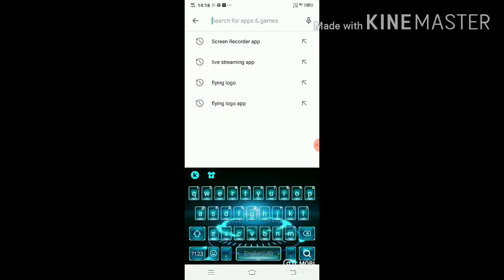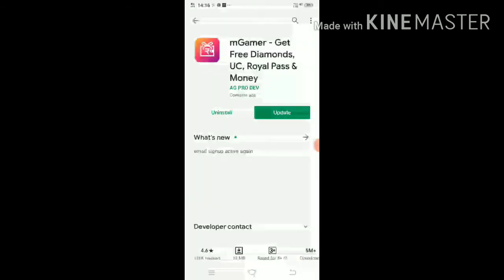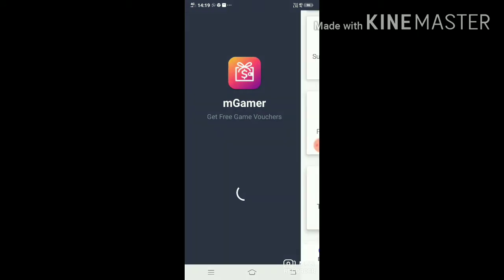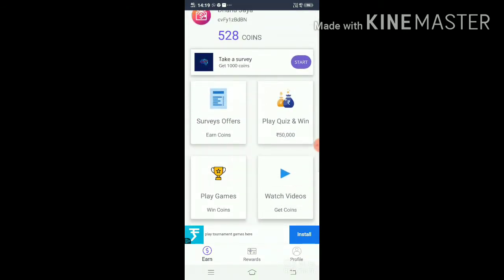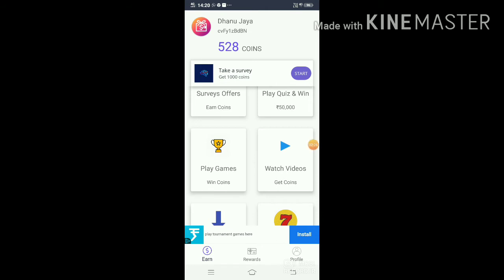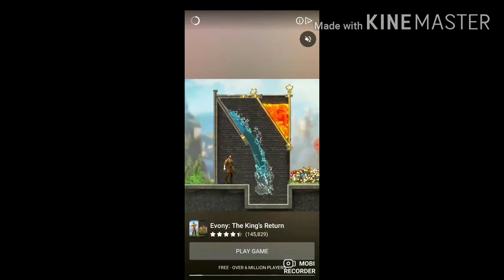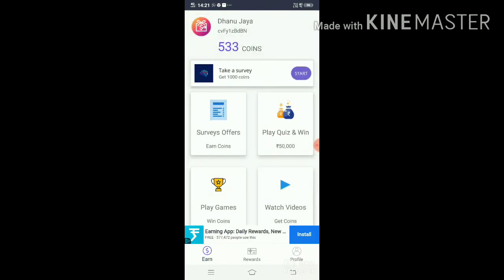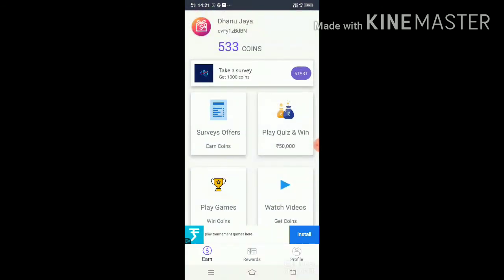How can we get free diamonds in free fire without Paytm without Google pay😲😲😲😲😲😦😦😦😦😧😧💎💎